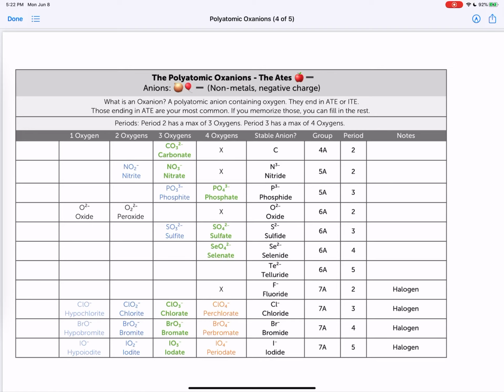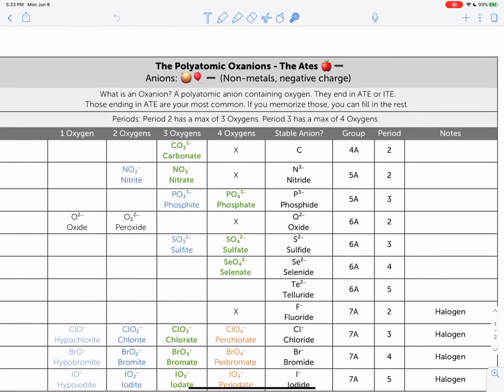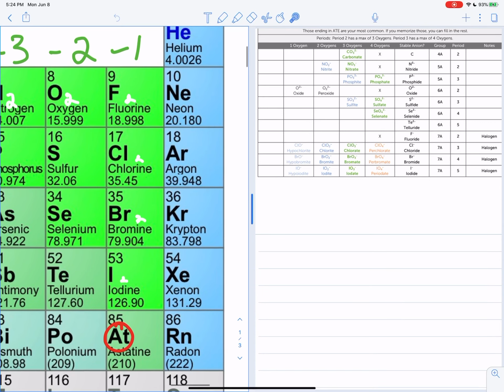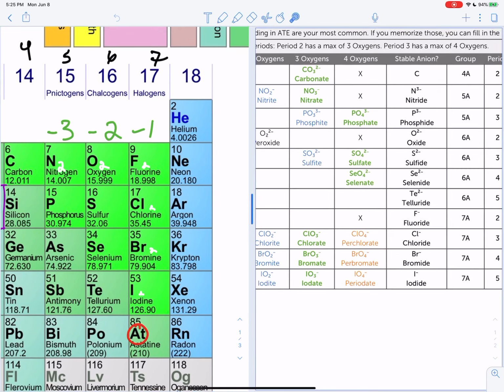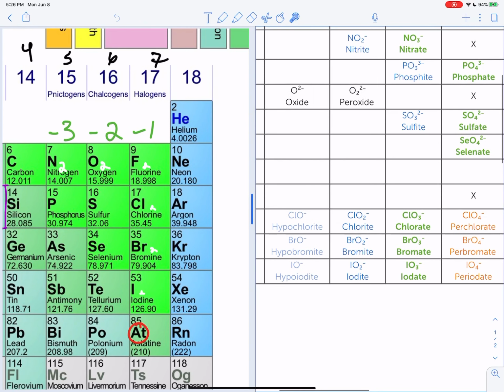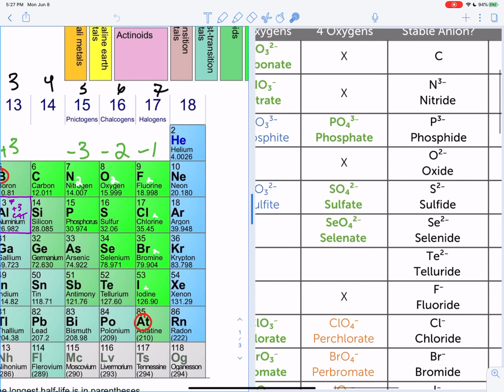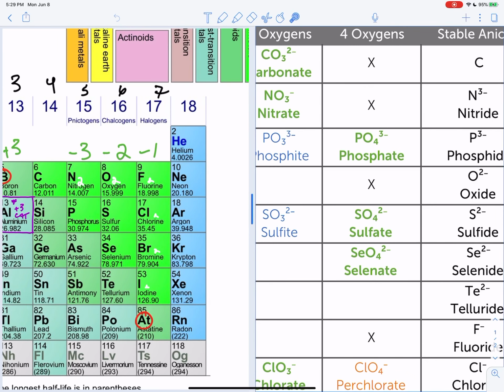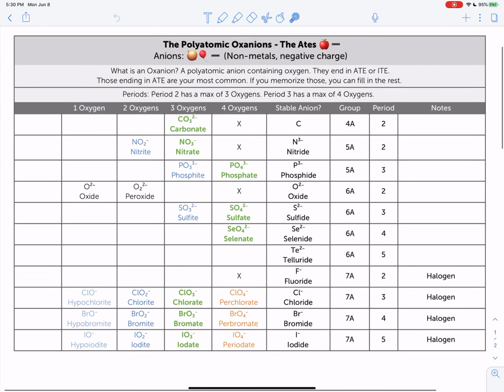Remembering Polyatomic Oxanions